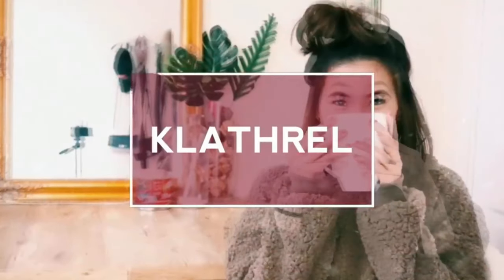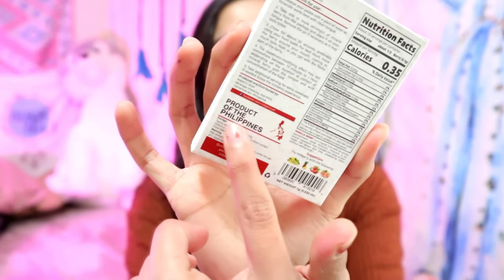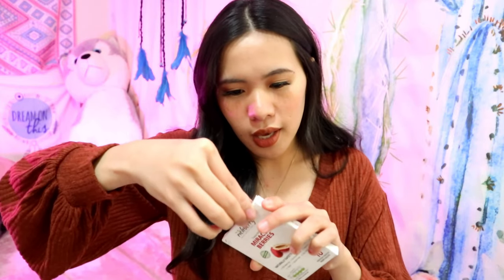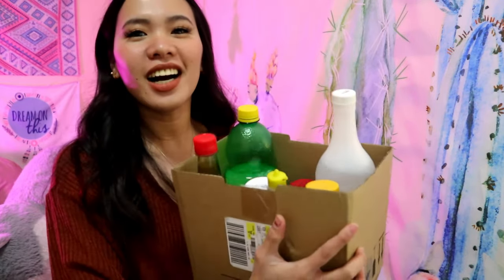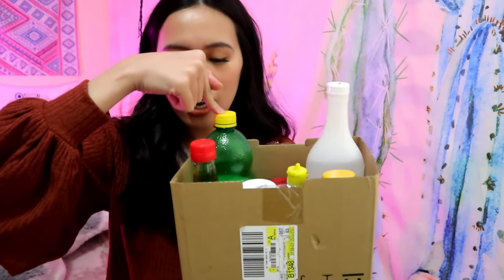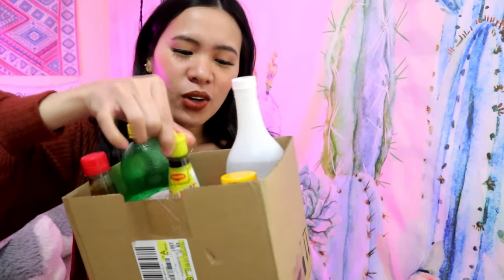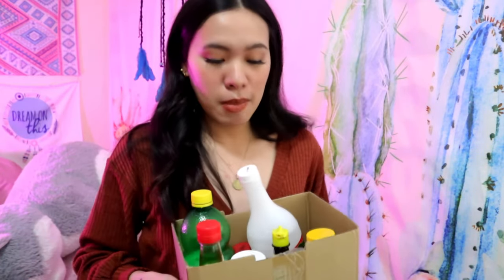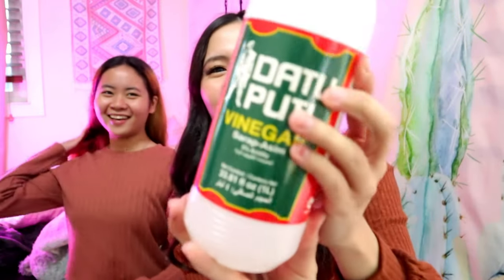TRYING MBERRY (Miracle Berries) 🍒🤯